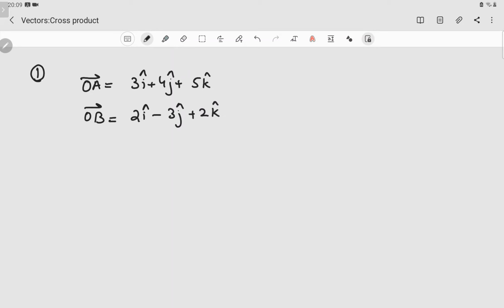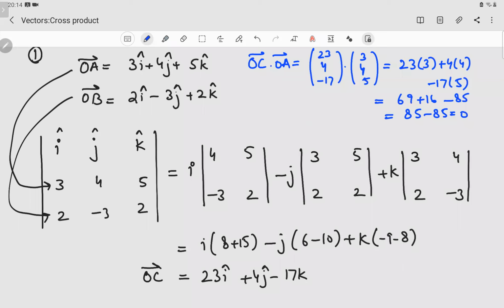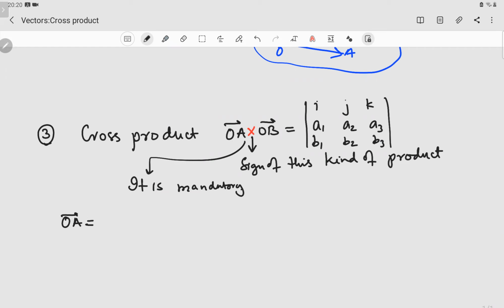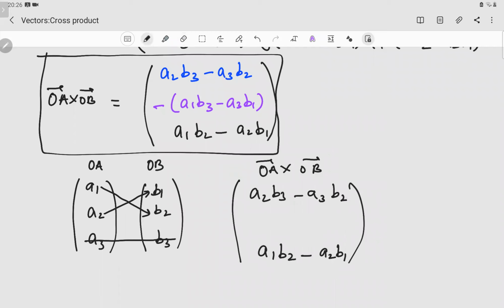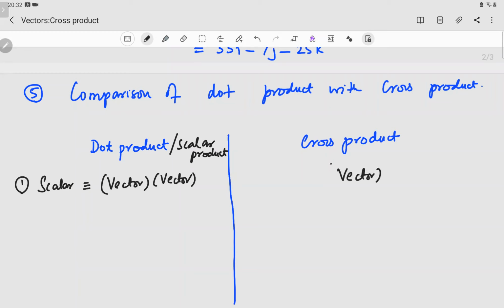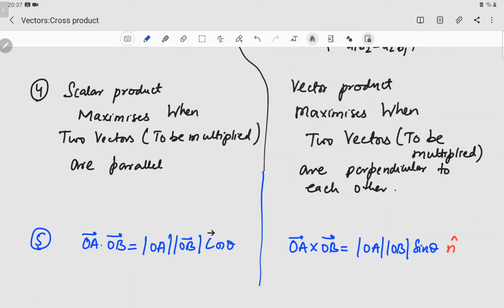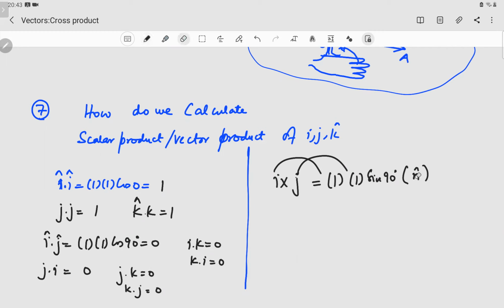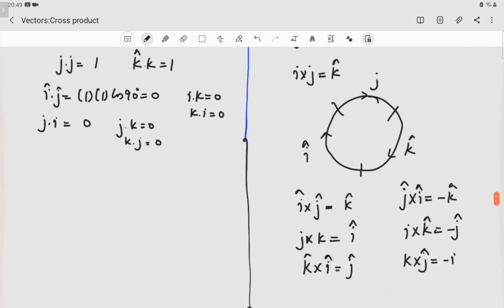Vectors : Cross Product | Lecture 1